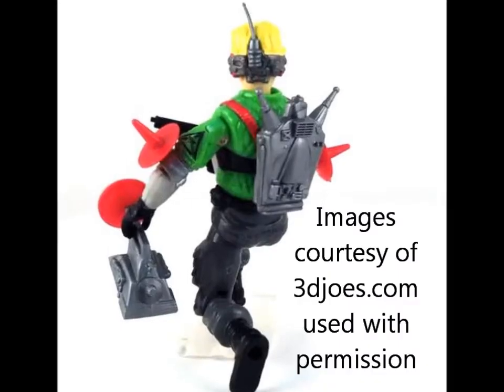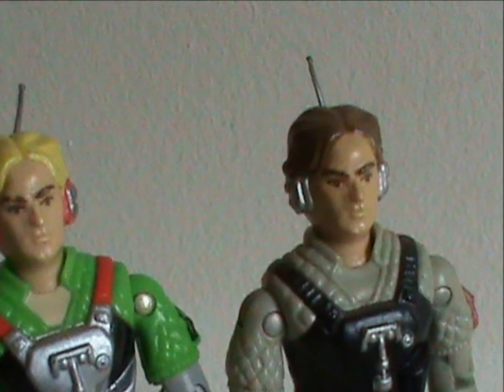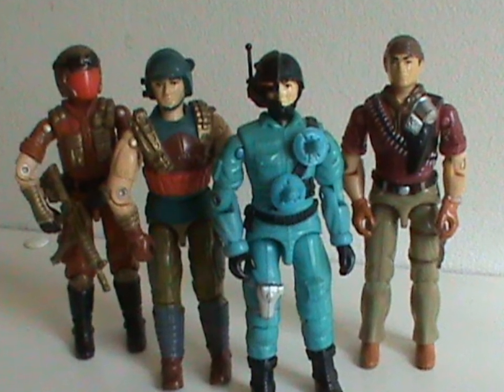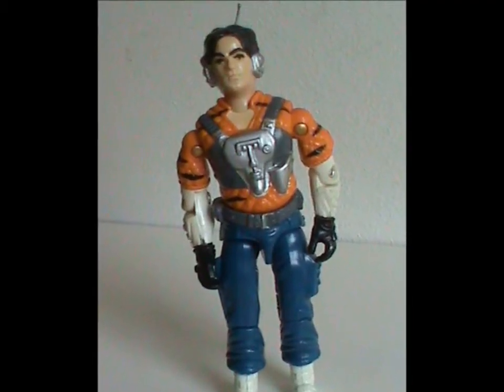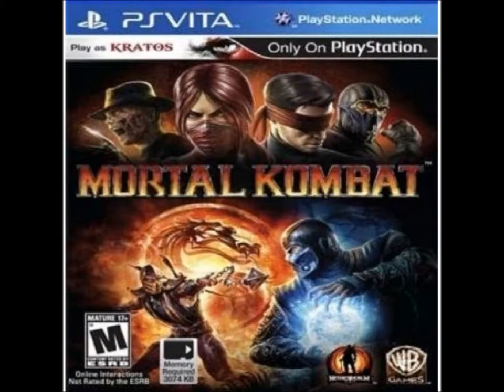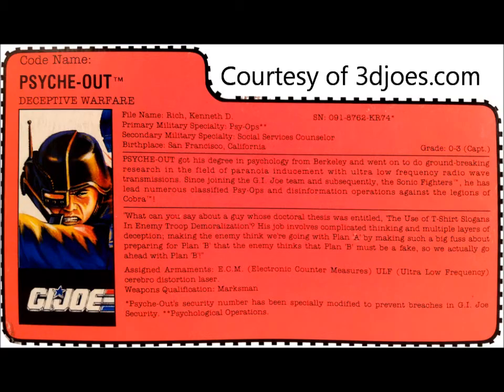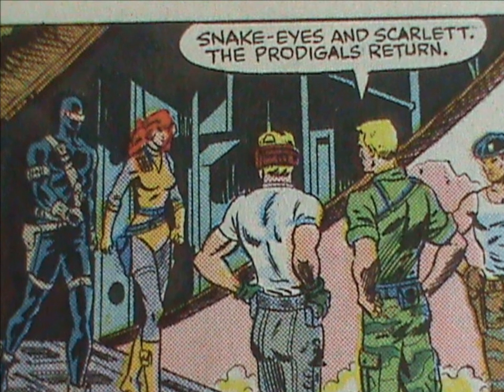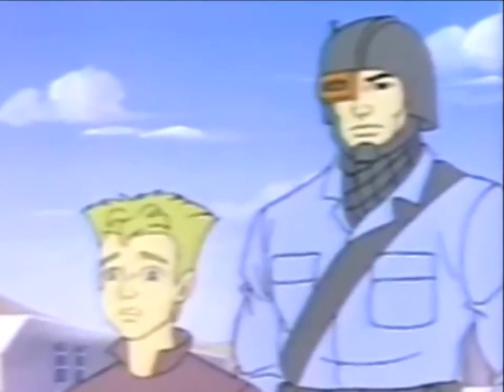Half the Battle 86 : Psyche-Out review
We take a look at the team's psycho, erm, I mean psychiatrist. Or do I ?